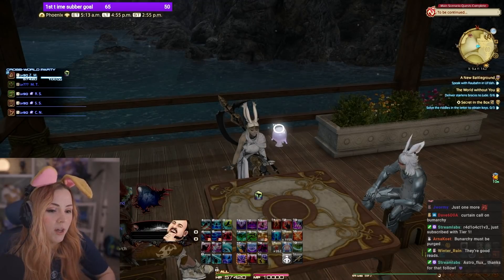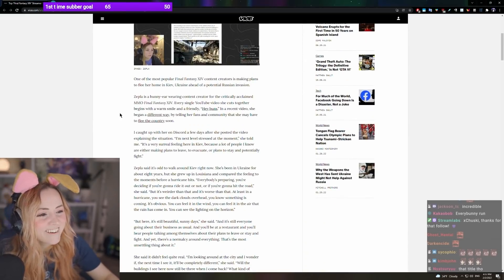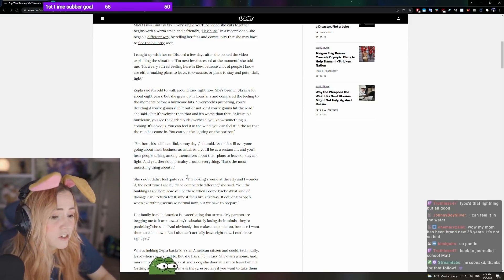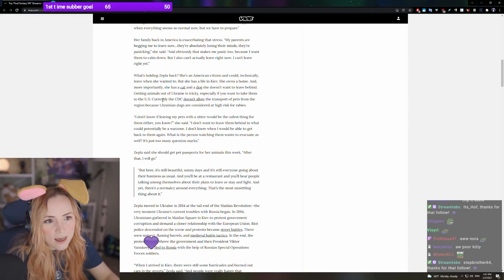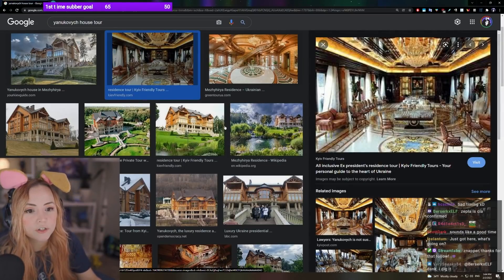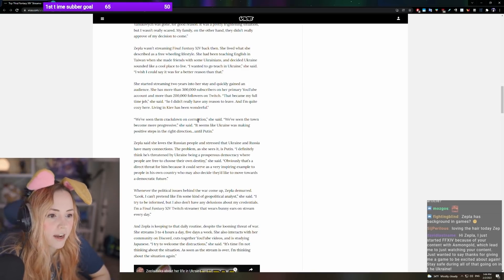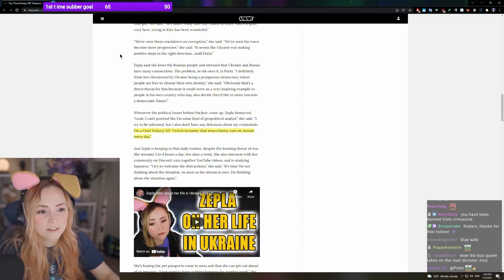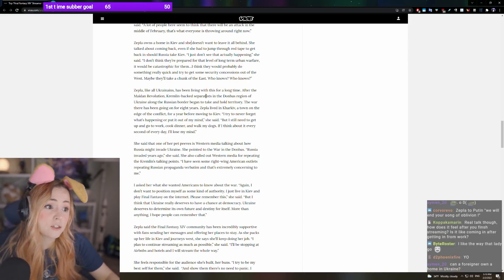Zepla in VICE and PC GAMER over Ukraine crisis